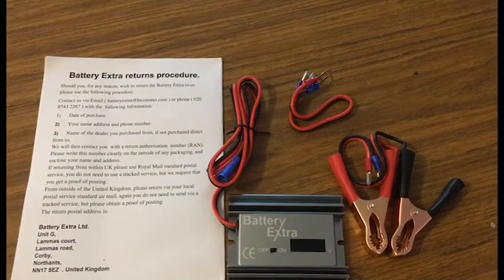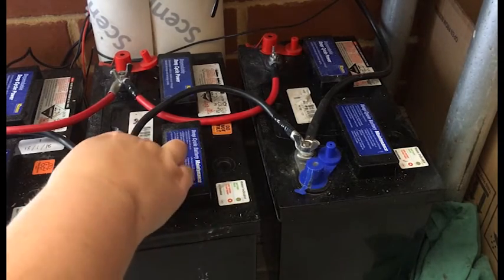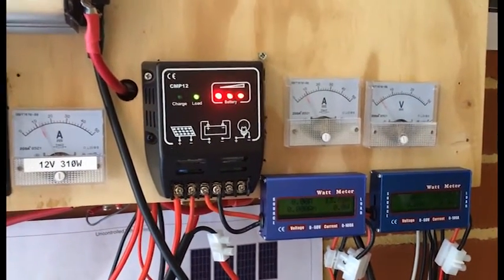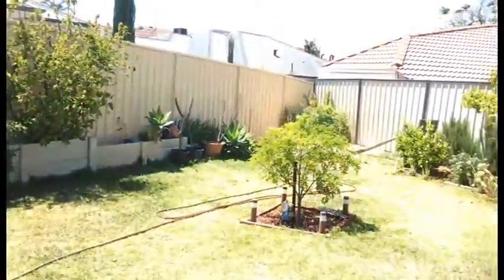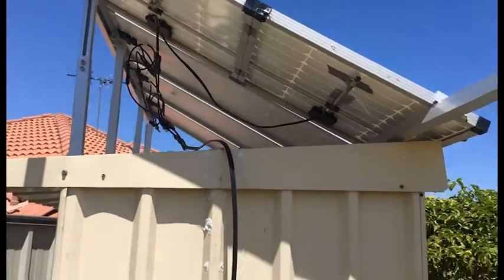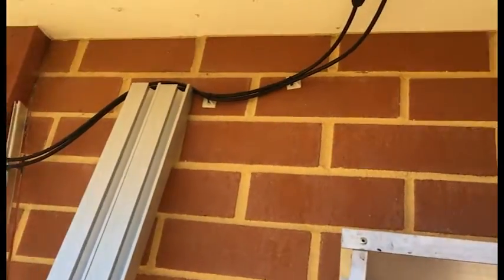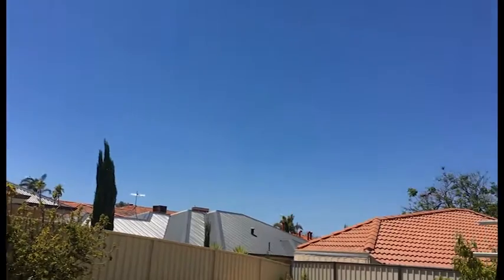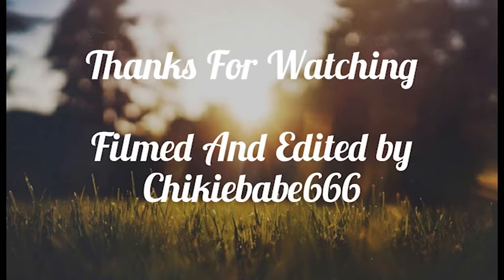I installed a battery extra desulfator to my 12v part off grid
that's where you can get it

I Installed a battery extra desulfator to my 12v System up date 3

My setup has a 90w wind turbine and 640 watts of solar and 300ah battery's and 600 watt inverter pure sine wave.

I also Design and build systems and it works but it is only part off grid.